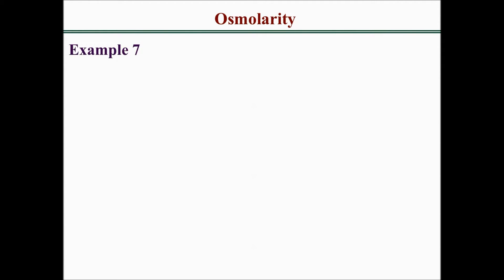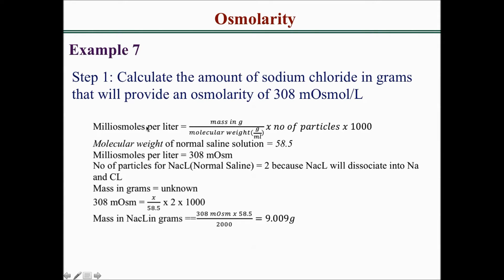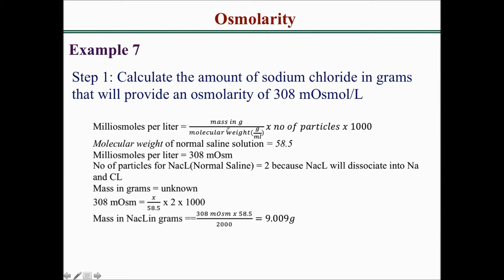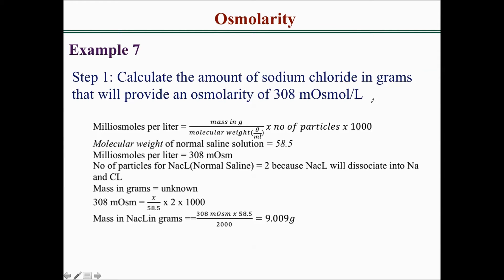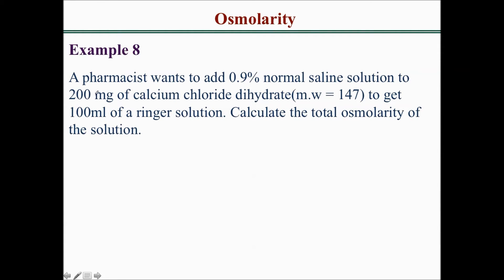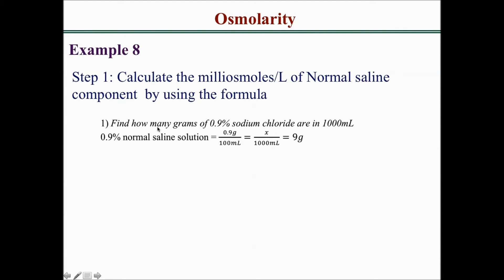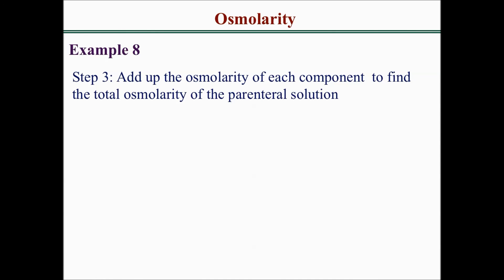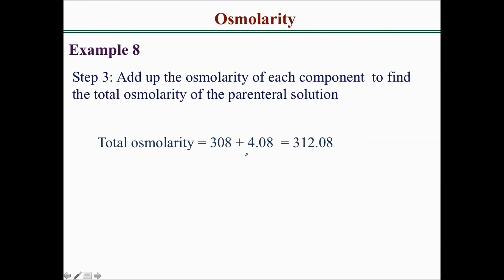How to solve osmolarity calculation problems 4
This video illustrates how to solve osmolarity calculation problems.

You can see additional osmolarity calculations problems solved with explanations right now on rxcalculations.com

Osmolarity Calculations on rxcalculations.com: If you need some help with osmolarity calculations then you are in the right spot. This is the first in a series of solved problems focused on osmolarity calculations. There is variety of questions emphasizing different pertinent points so aim to watch all the solved problems to become proficient in osmolarity calculations.

About rxcalculations.com: At rxcalculations.com you would find video tutorials, solved problems, timed quizzes and more. Utilize all these resources to become an expert in osmolarity calculations.